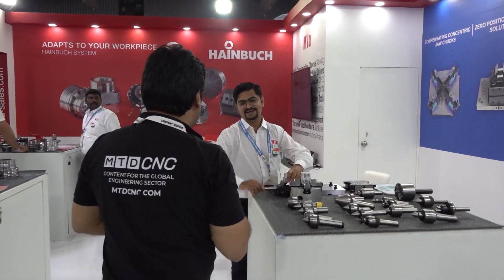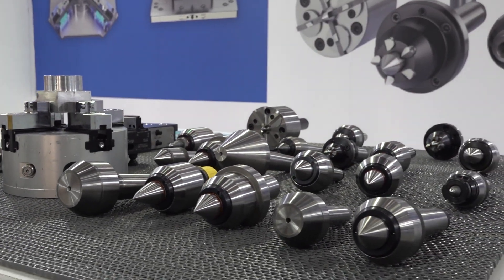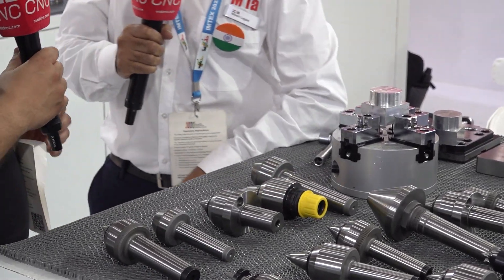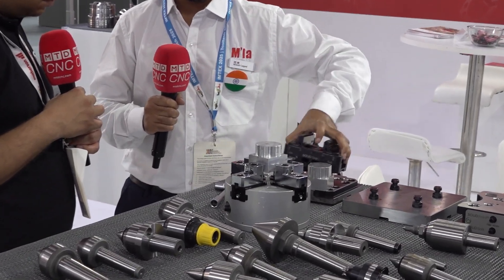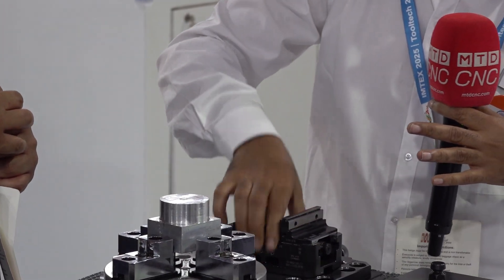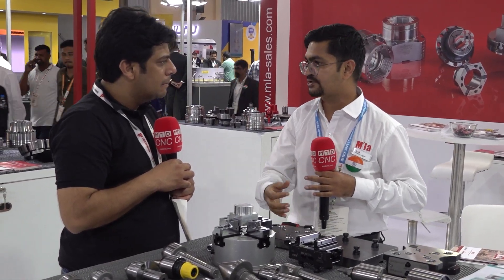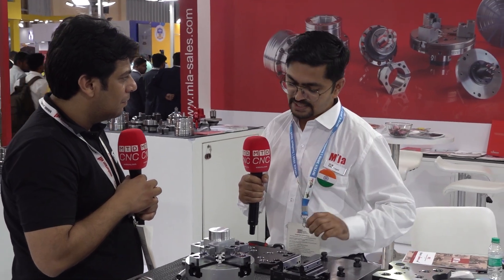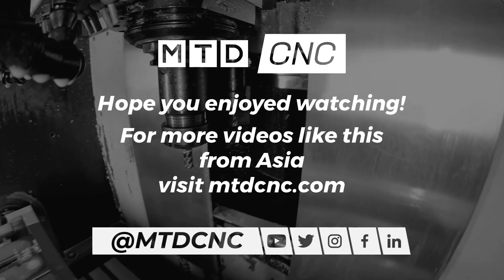Hainbuch at IMTEX flexible workholding check it out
At IMTEX 2025, we explored Hainbuch's innovative solutions for flexible workholding, designed to enhance the efficiency and precision of manufacturing operations. Known for their high-quality and versatile workholding products, Hainbuch is at the forefront of helping manufacturers achieve better productivity and precision through cutting-edge clamping systems.

The flexible workholding solutions on display at IMTEX 2025 allow for quick and easy setup changes, reducing downtime and increasing machine utilization. With Hainbuch’s clamping technology, businesses can securely hold a variety of workpieces, from small intricate parts to large, complex components, ensuring stable and precise machining during operations. Whether for CNC lathes, milling machines, or machining centers, these flexible solutions provide a significant boost to efficiency and reduce setup times.

Hainbuch's systems are designed for industries such as automotive, aerospace, and general manufacturing, where precision and speed are critical. Their ability to support multiple workpieces and adapt to different part geometries makes them an ideal solution for modern, high-demand production environments.

To learn more about Hainbuch’s flexible workholding solutions, Be sure to stay tuned with MTDCNC for more updates from IMTEX 2025 and the latest trends in machine tools and manufacturing innovations.